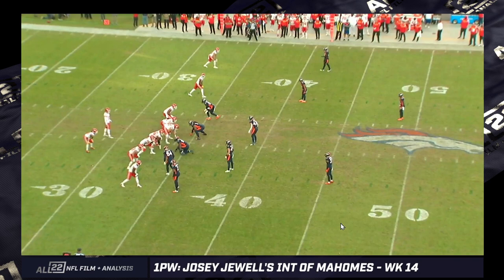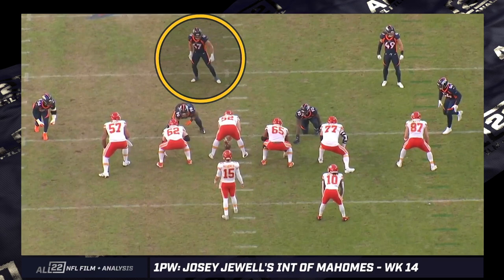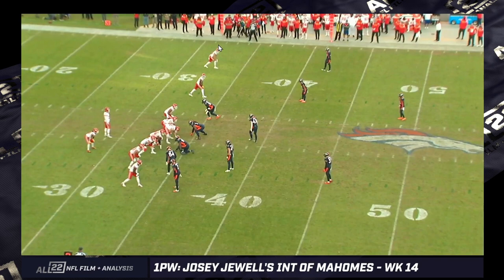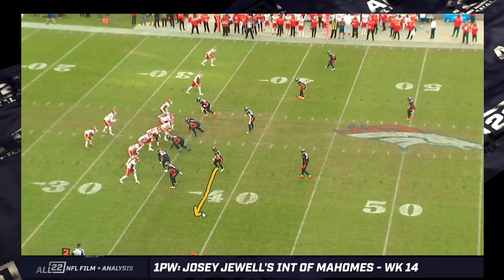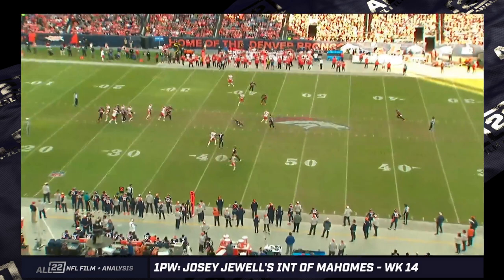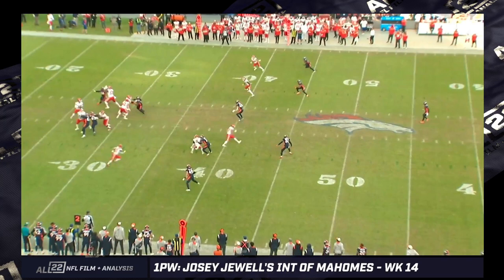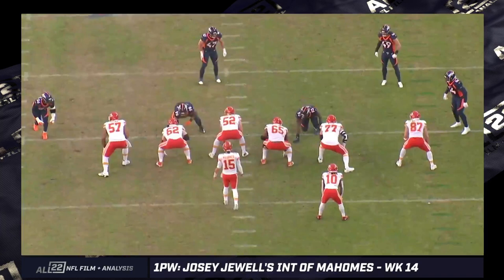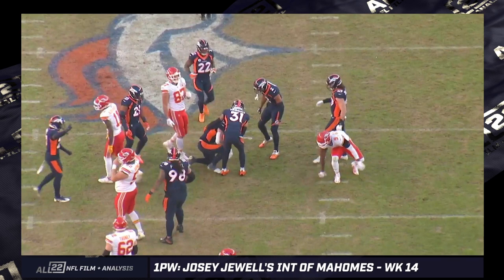1PW: JOSEY JEWELL TRICKS PATRICK MAHOMES - WK 14